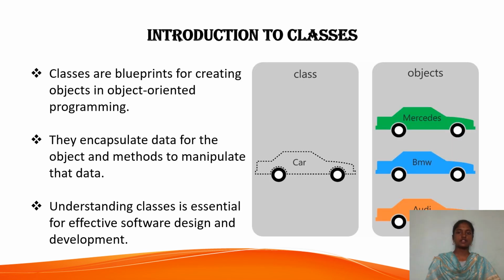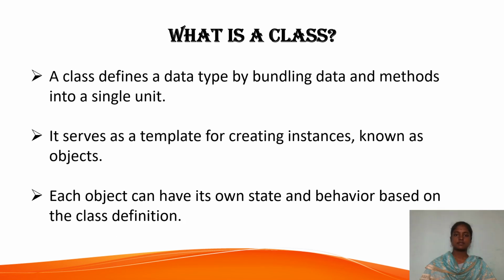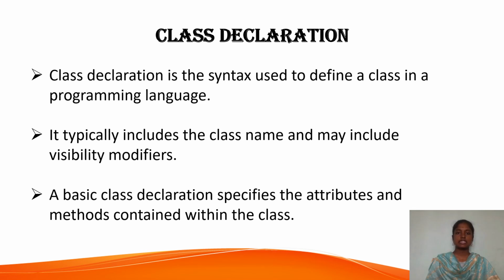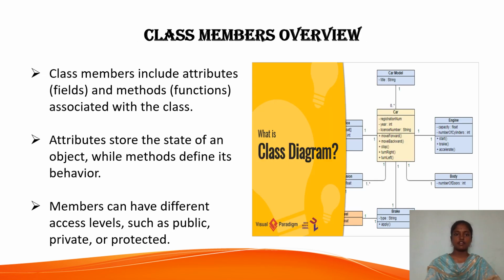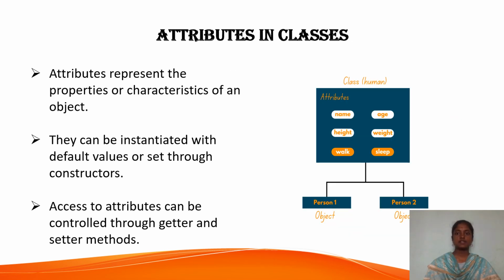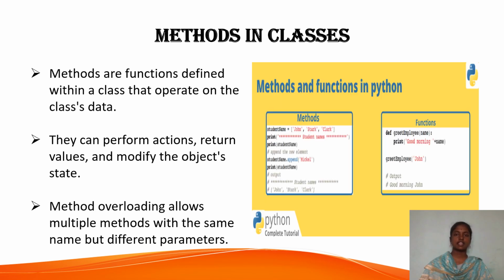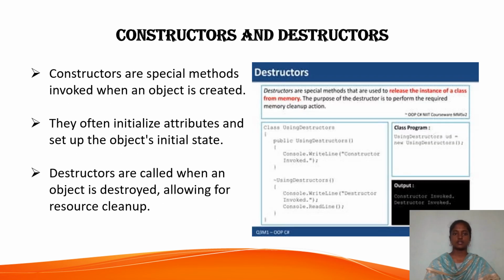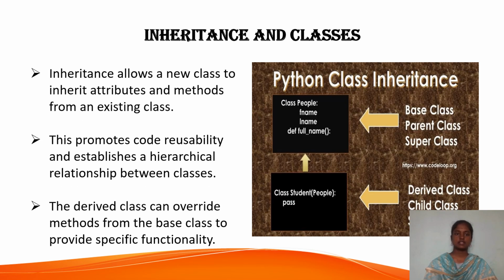Class, Class Declaration And Class Members